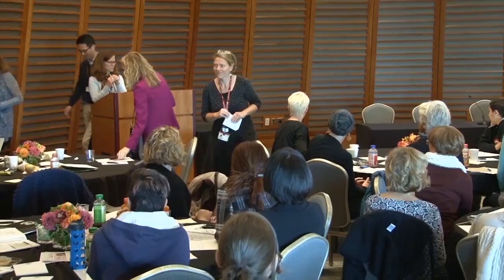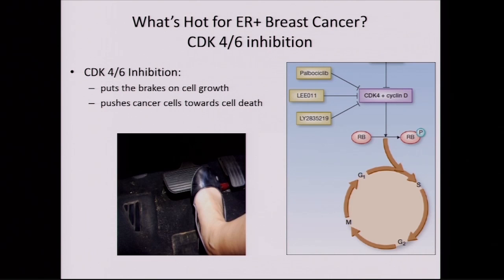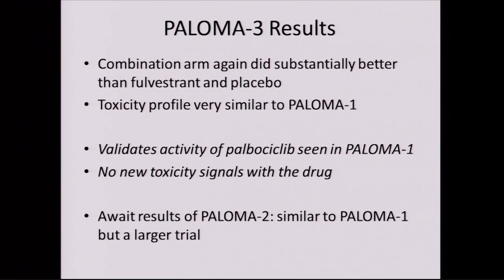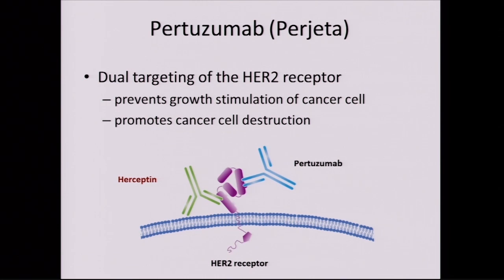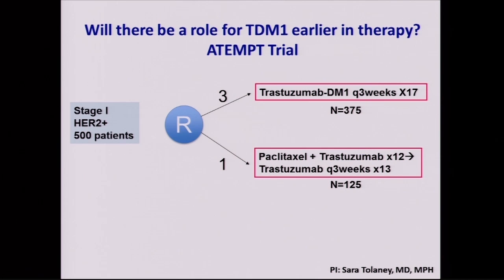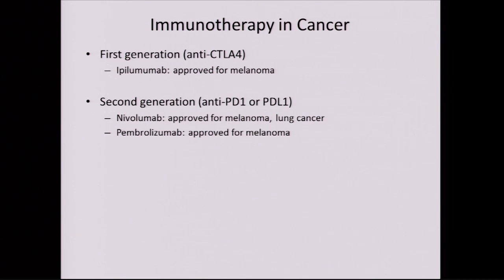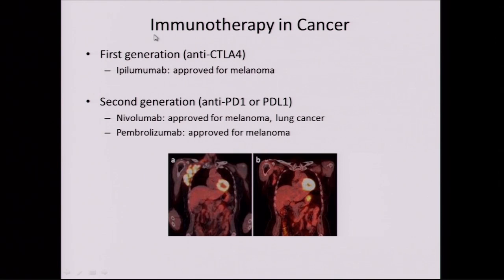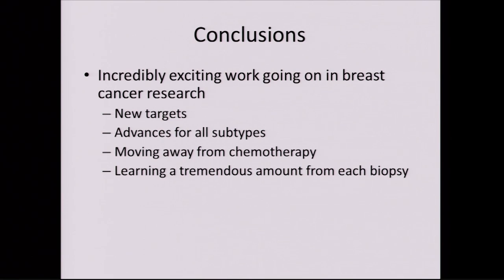Forum for young women with breast cancer, latest treatments | Dana-Farber Cancer Institute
At The Forum for Young Women with Breast Cancer, held Oct. 16, 2015 at Dana-Farber’s Susan F. Smith Center for Women’s Cancers, Erica Mayer, MD, MPH, outlined “What’s Hot” in breast cancer treatment, including targeted therapies, new treatments with fewer side effects, and immunotherapies. She also emphasized the importance of clinical trials.